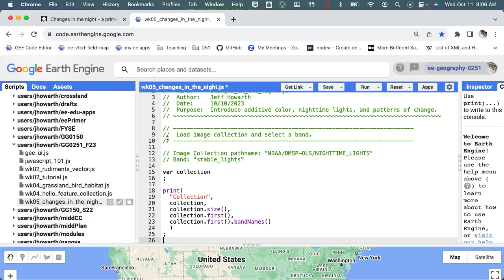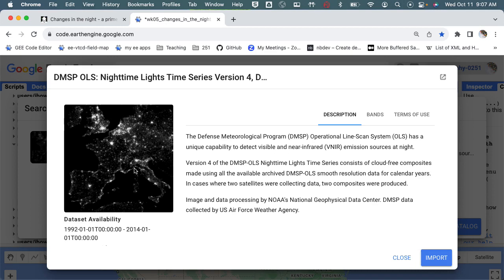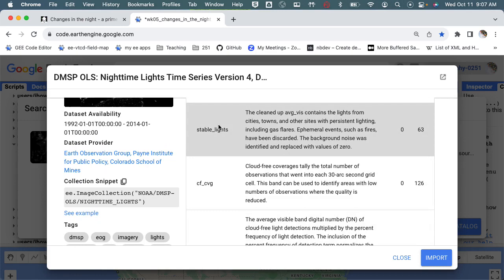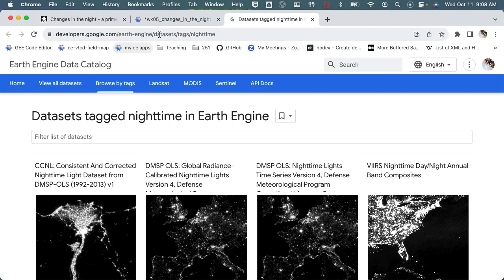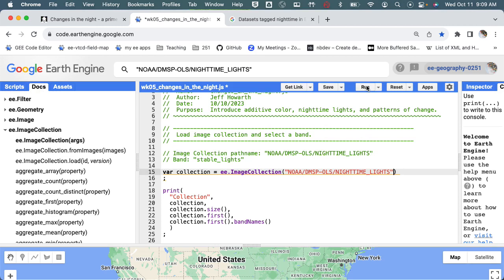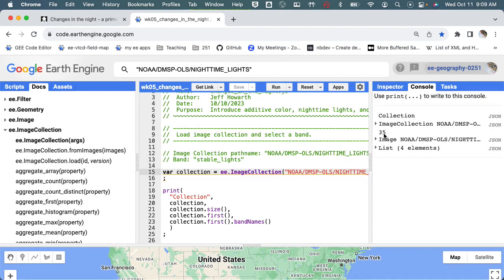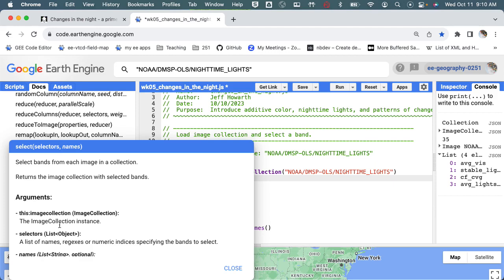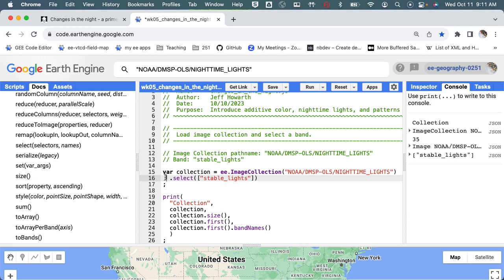0501 Load image collection and select band